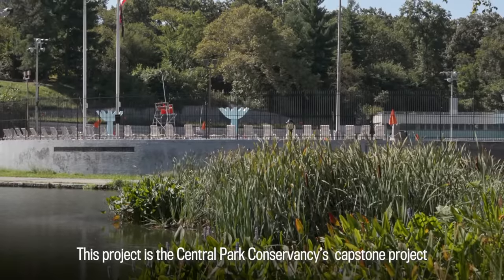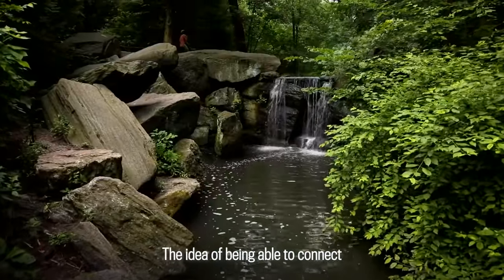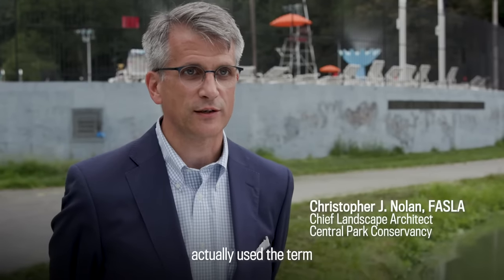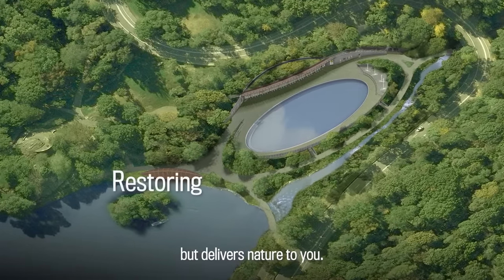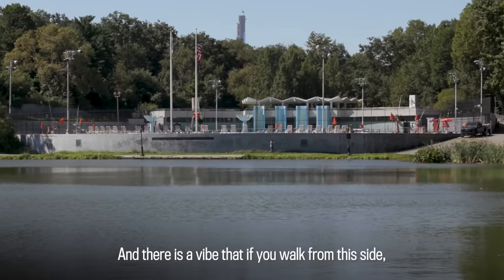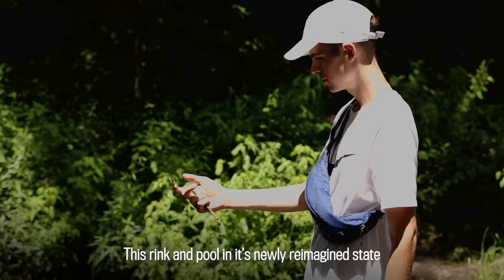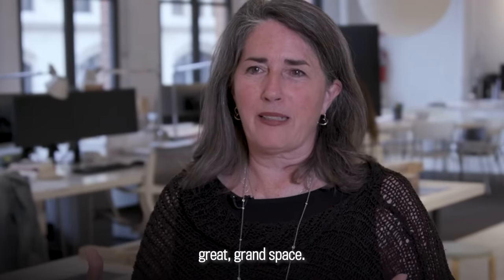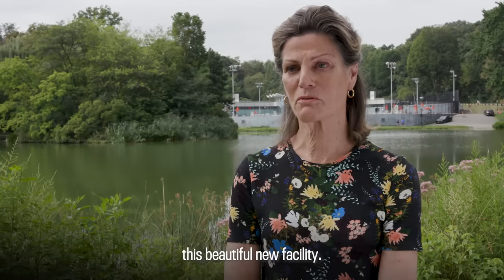Exciting things to come at the Harlem Meer Center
After extensive work in close collaboration with the local communities, the CentralParkConservancy will rebuild the Harlem Meer Center—the facility formerly known as Lasker—to better integrate into the Park landscape, offering new and enhanced outdoor activities and increased access for communities around the north end of Central Park.

The Conservancy, in collaboration with NYC Parks, Susan T. Rodriguez Architecture | Design, and Mitchell Giurgola, received an award from NYCPublicDesign Commission for Excellence in Design, and will start construction later this year.